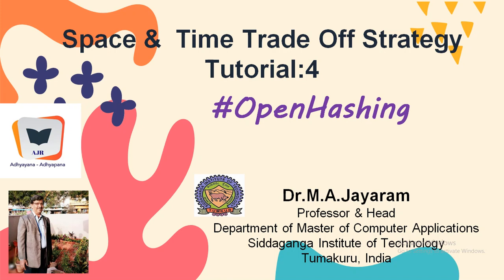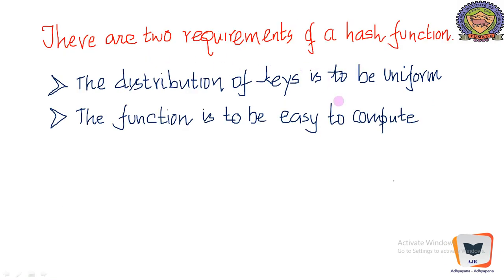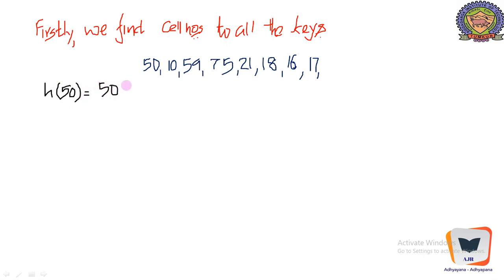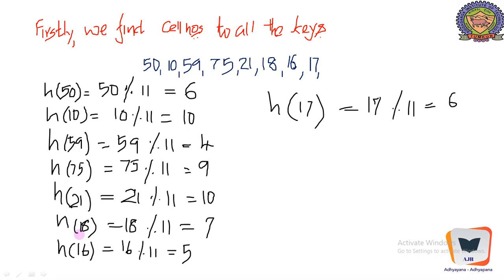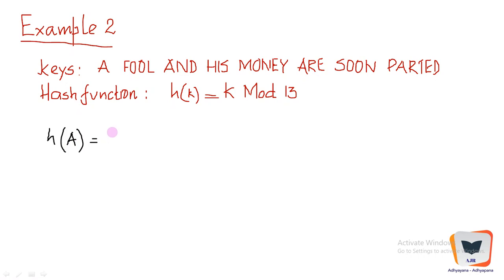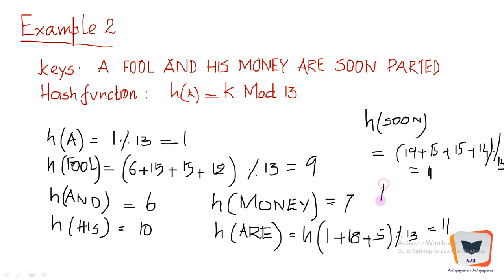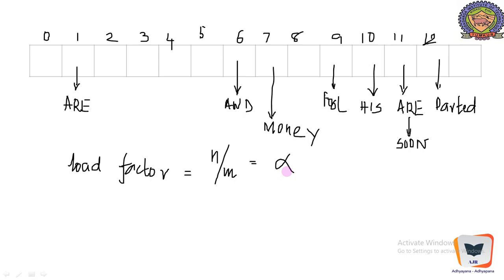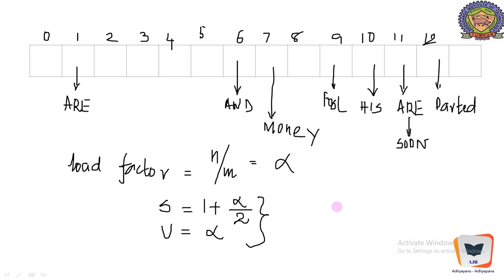Space & Time Tradeoff Tutorial -4 || Open Hashing | Dr.M.A.Jayaram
Dear Viewers,
This video presents "Open Hashing technique" which comes under                                       " Prestructuring" version of space trade off algorithm design strategy.